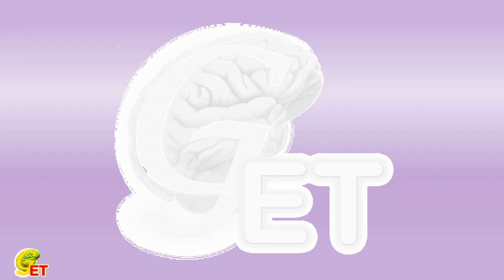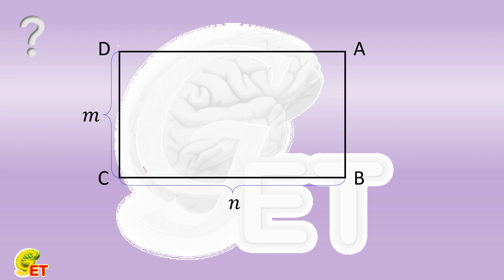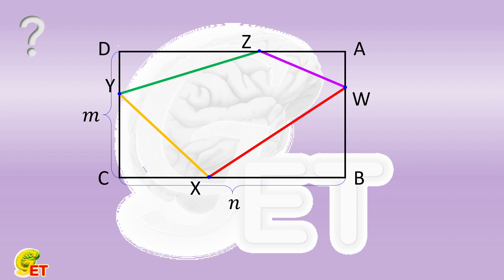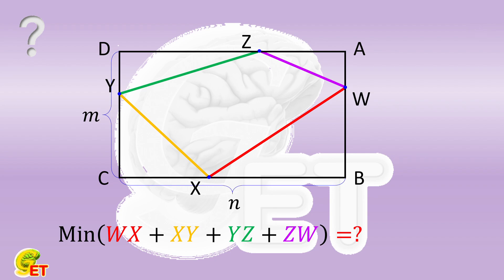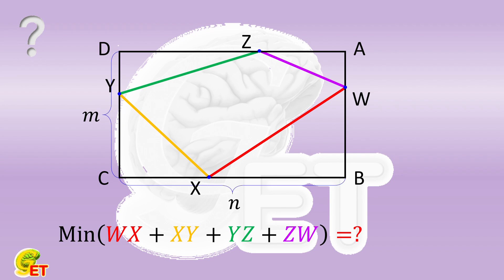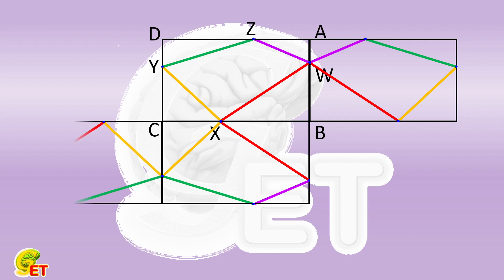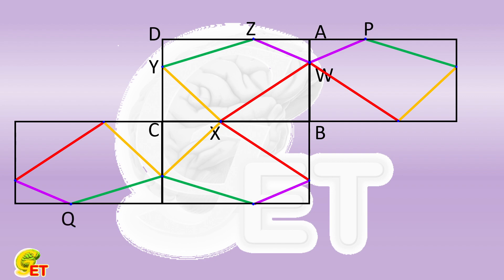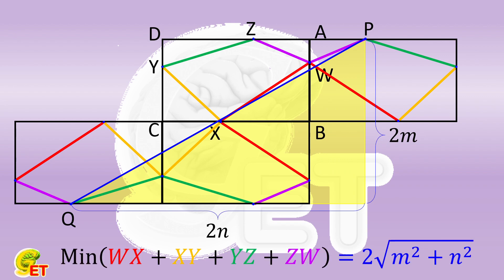"FIGURE" it out. 【Fun Math, 9th grade – 32】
A rectangle’s side lengths are m and n, respectively. We select one point on each of its four sides, and construct a new quadrilateral. What is the minimum value of the perimeter of this quadrilateral?